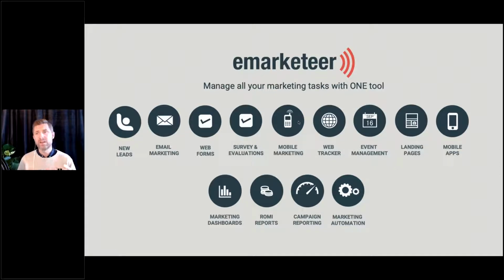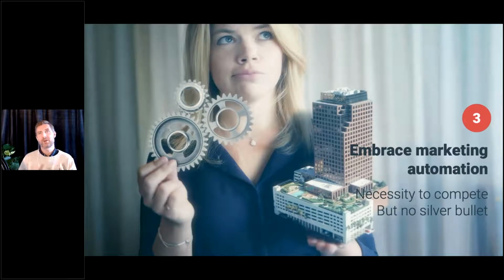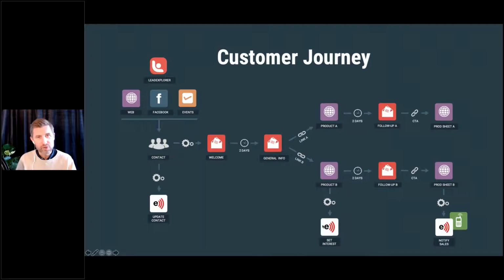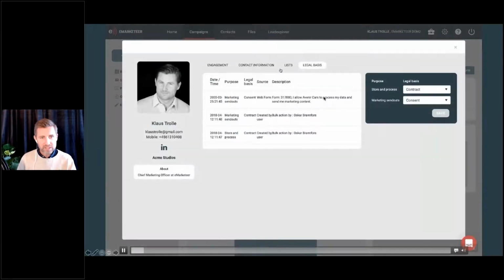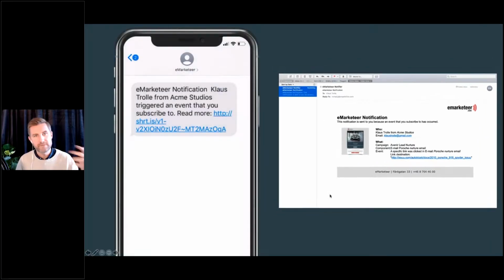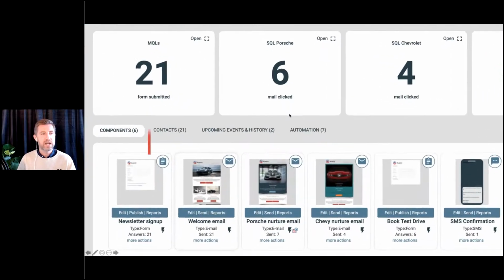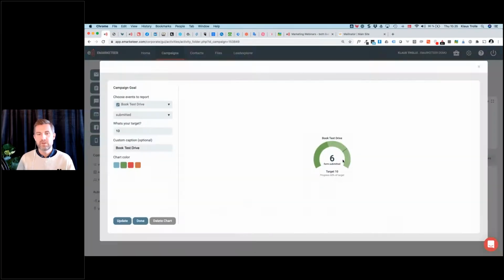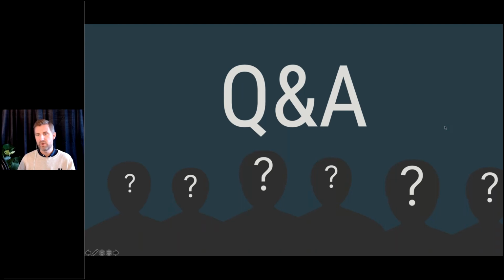On-demand webinar: Lead management with eMarketeer